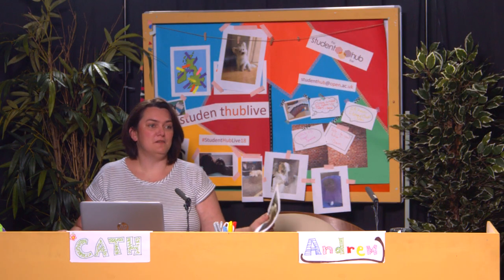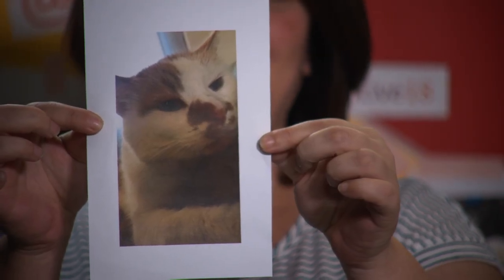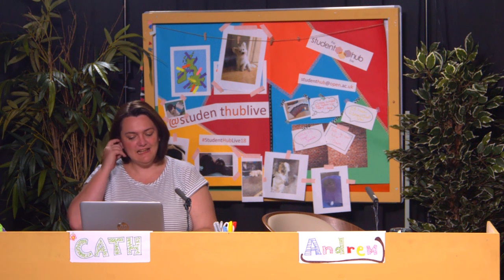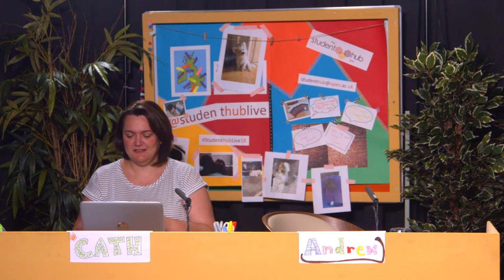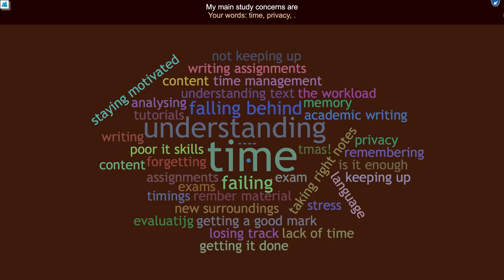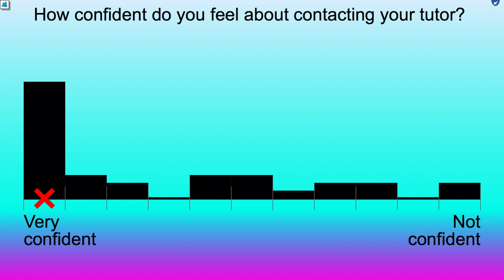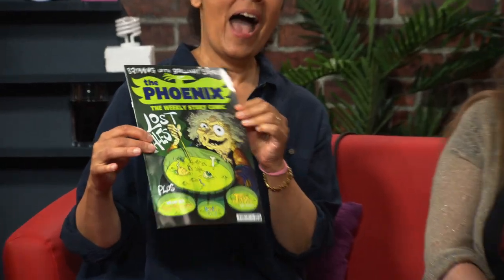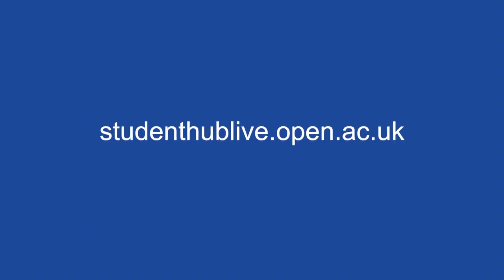Tutors and tutorials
In this session Jonquil and Ieman explain the role of your tutor, how to get the most from your tutor and how attending tutorials supports your learning.
With Jonquil Lowe and Ieman Hassan